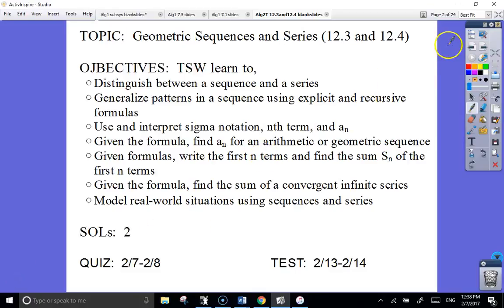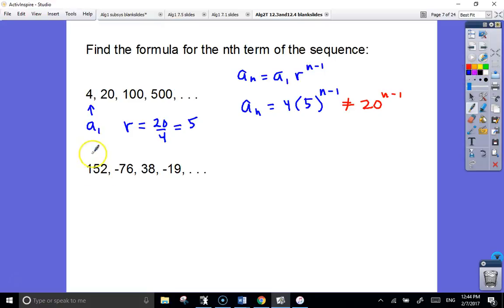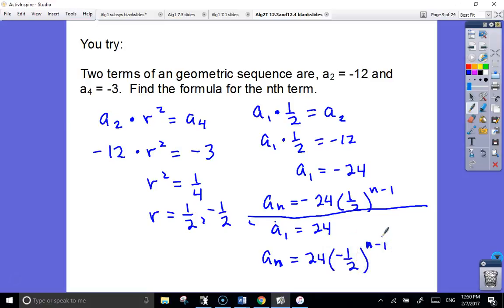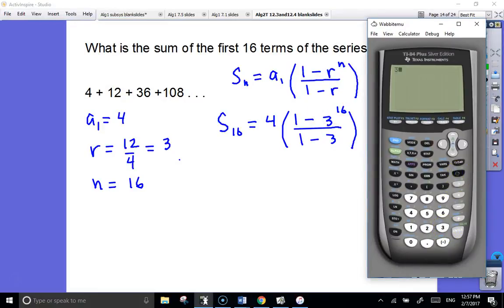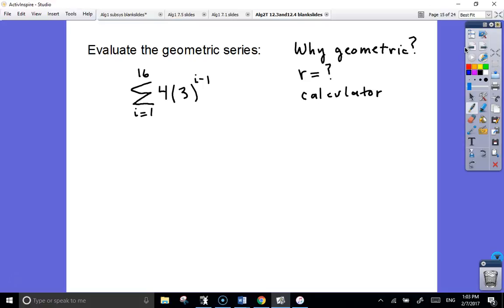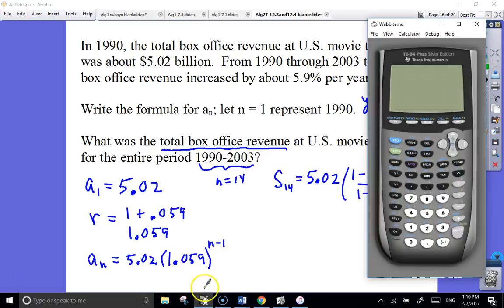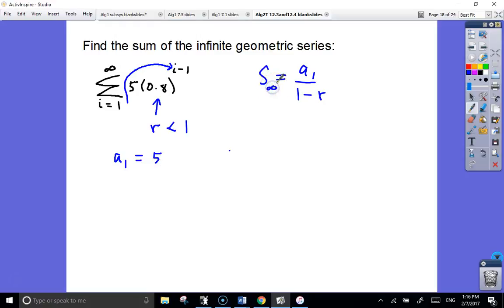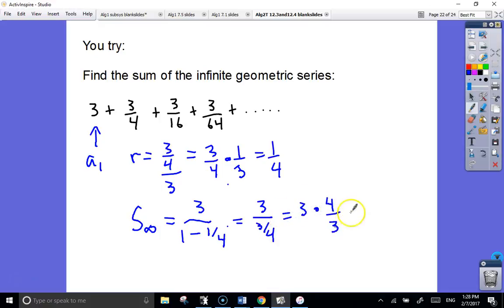Mr Callahan, Math Teacher, Tabb High School